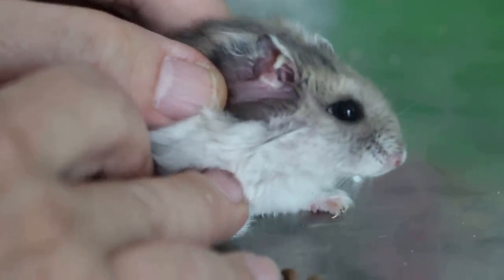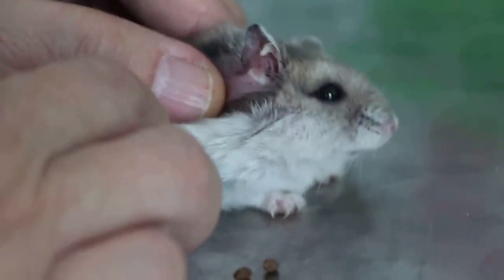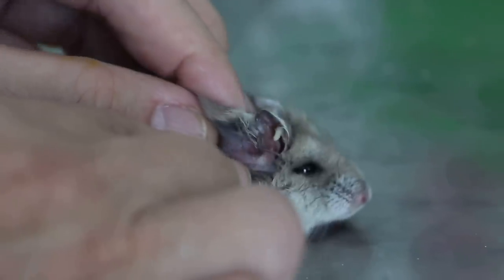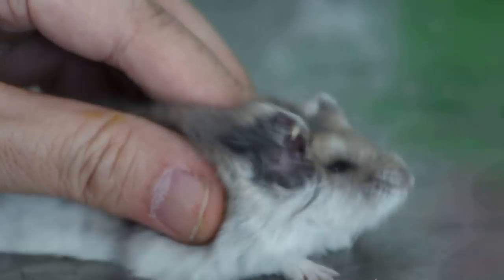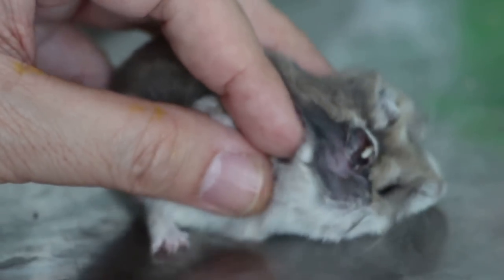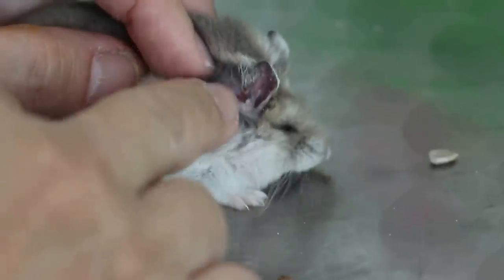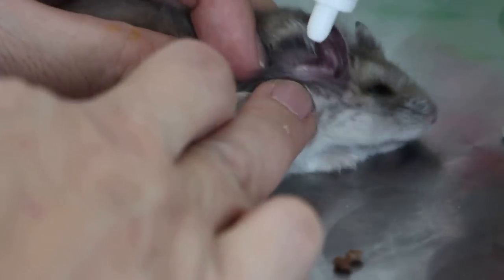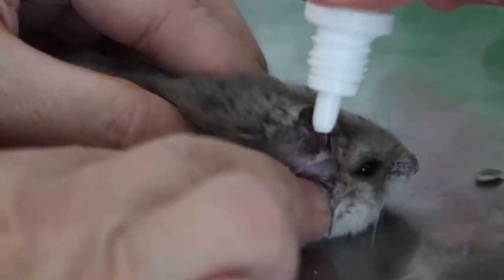A dwarf hamster has a swollen ear canal abscess expressed - Part 1/2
Jan 2, 2014. After 3 days of treatment with oral medication, the ear canal abscess has ripened and ruptured inside the ear canal naturally without the need for surgical lancing of the abscess.

The biggest challenge is to express the white yellow pus out of the ear canal without anaesthesia and being bitten by the hamster. The owner bent down to insert ear drops into the ear canal while I held the hamster down on the table top.

Using my right forefinger, I showed the young man owner how to do it. The hamster bit my finger suddenly. My reflex withdrawal of my right hand hit the owner's chin. I apologised to him..He was OK. In the next video, I used a cotton bud tip to express the pus while the owner irrigated the ear canal with the ear drops. The ear swelling collapsed as almost all the pus was taken out.